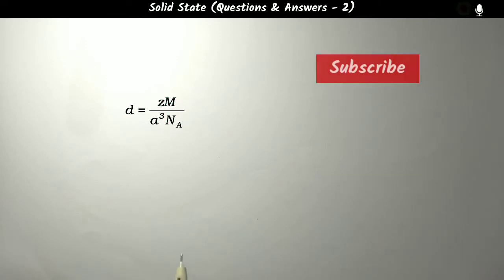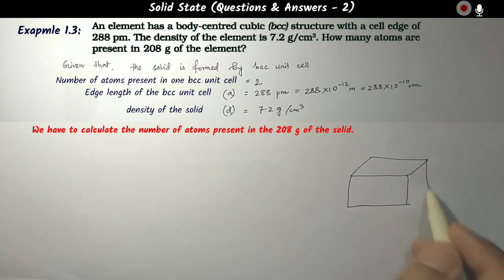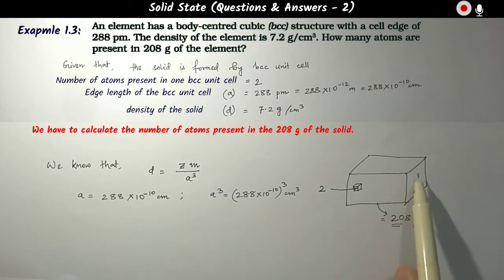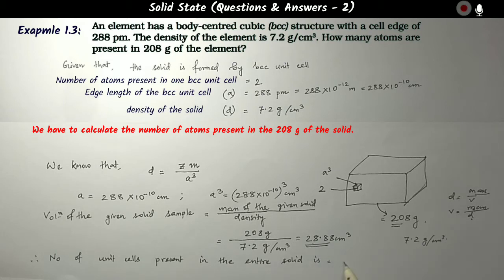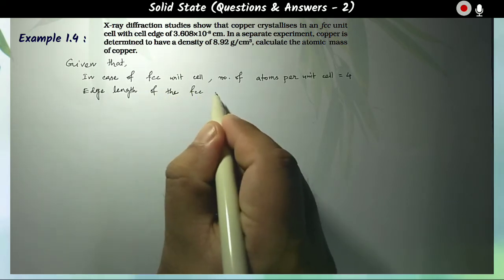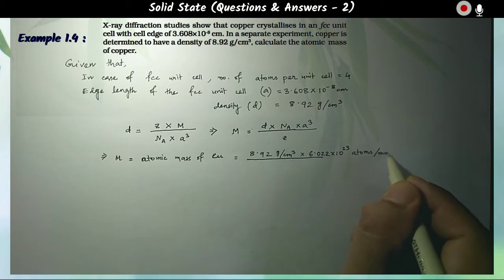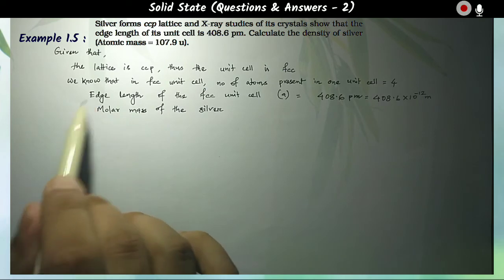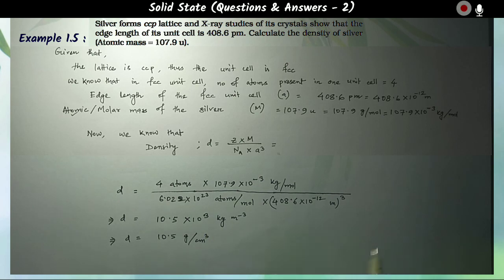Unit 1: Solid State (Questions and Answers -2)